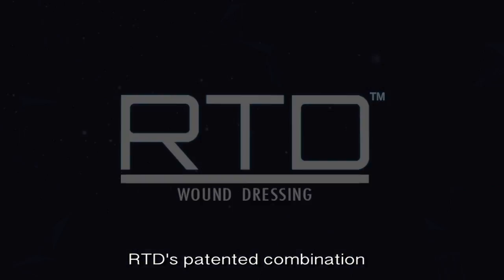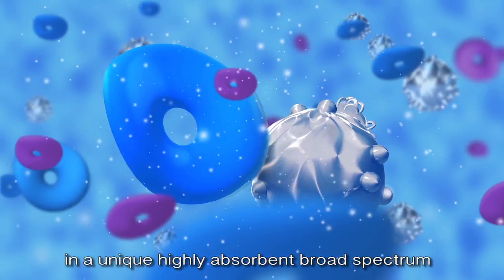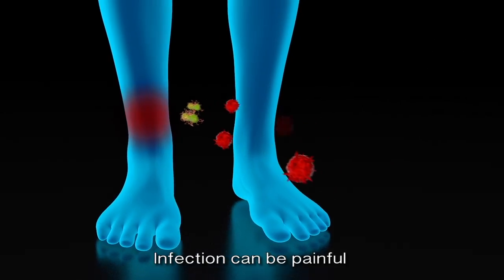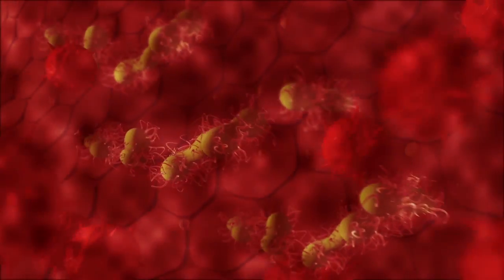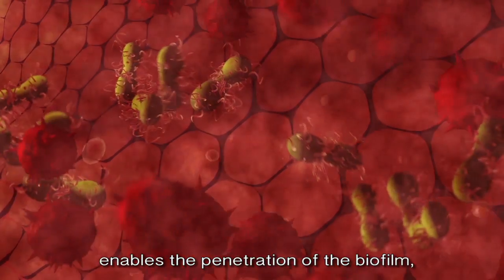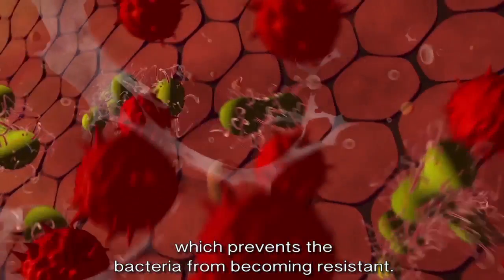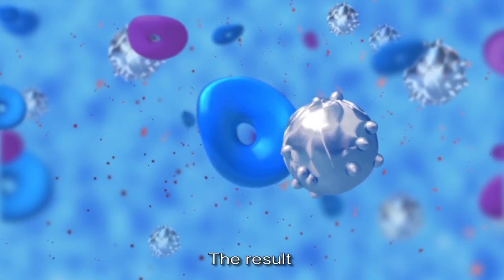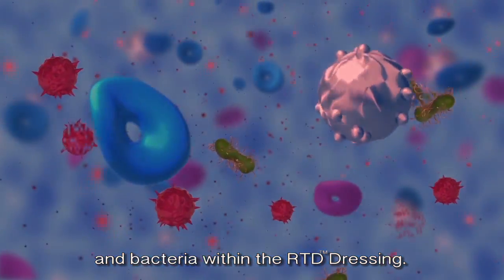RTD™ Mechanisms of Action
This video explains how RTD™ Wound Dressing  can help to close chronic wounds. RTD™ Wound Dressing is a FDA cleared, polyurethane foam dressing with three active ingredients, which has consistently demonstrated positive clinical outcomes for a variety of wound types.